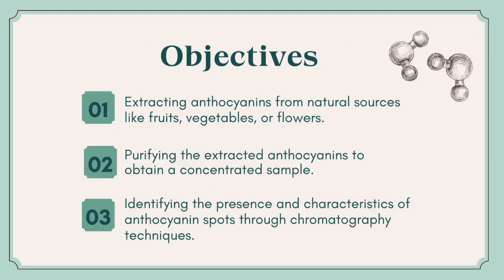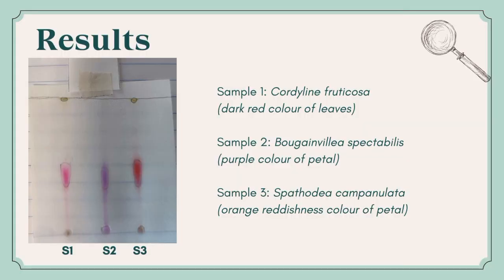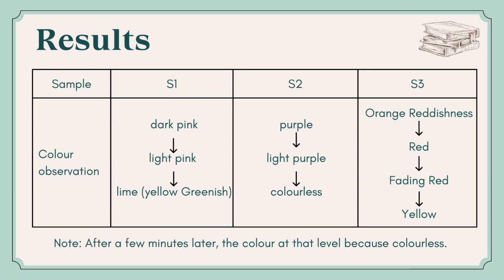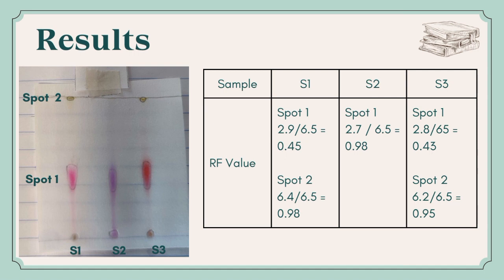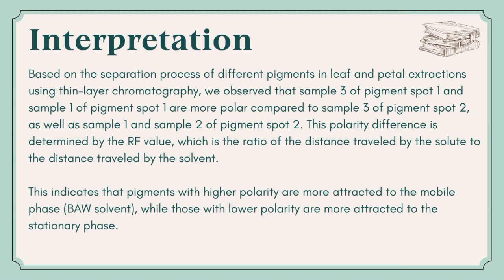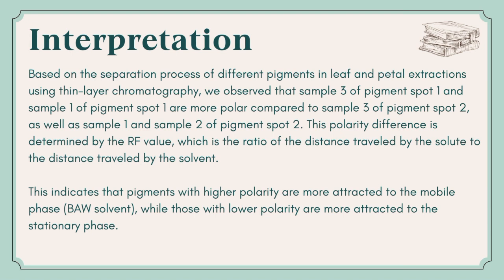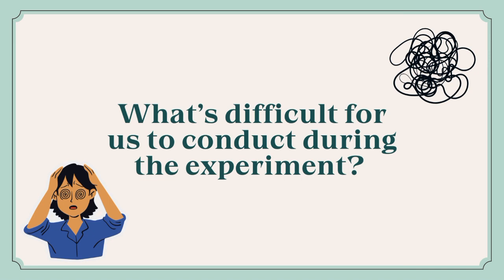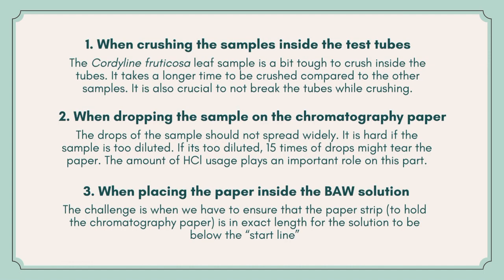Anthocyanins Extraction and Spots Identification (Subgroup 1)